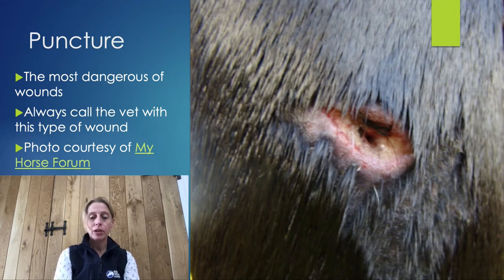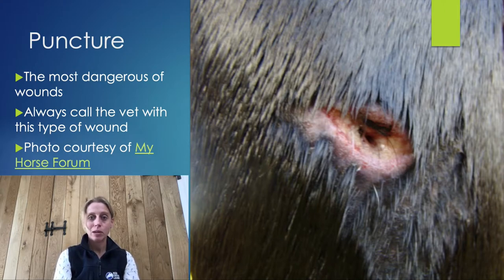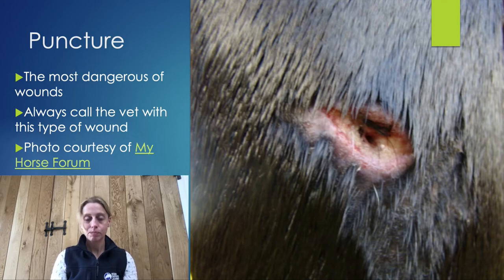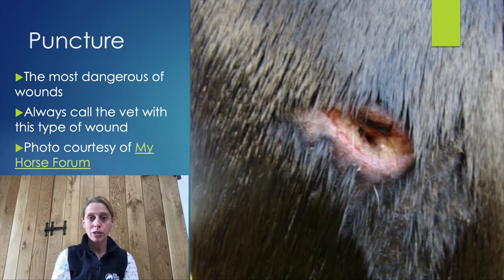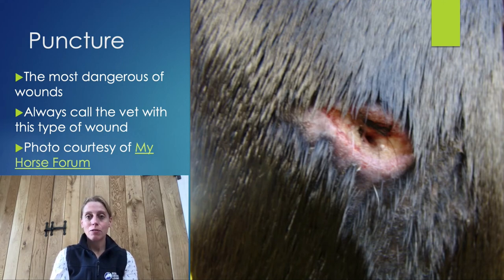Snapshot of Horse Health lecture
This video is for anyone interested in joining the BHS Challenge Award Horse Health with Equine Distance Learning.